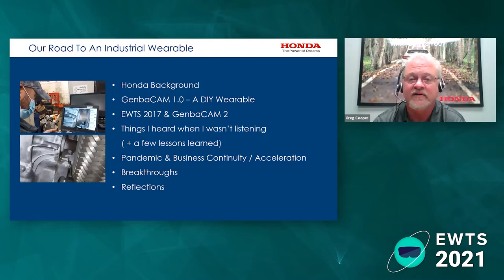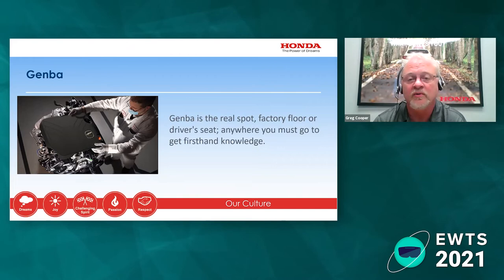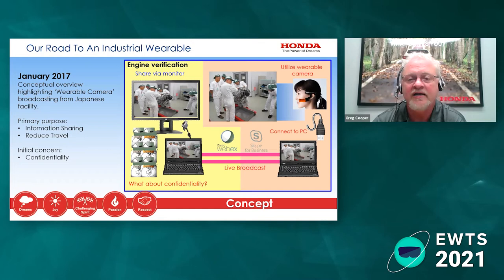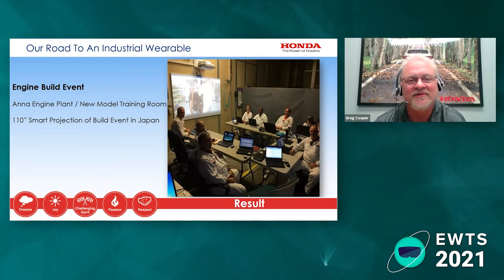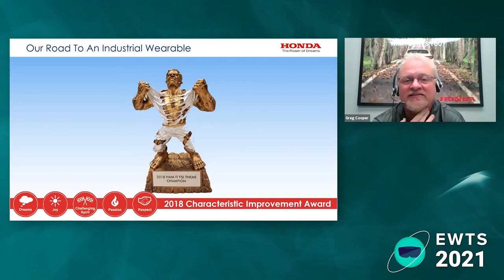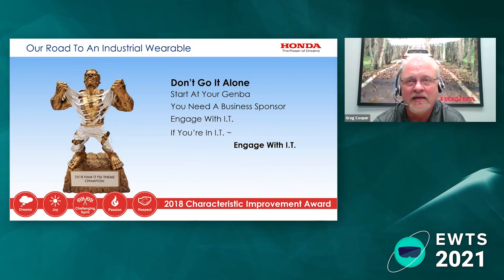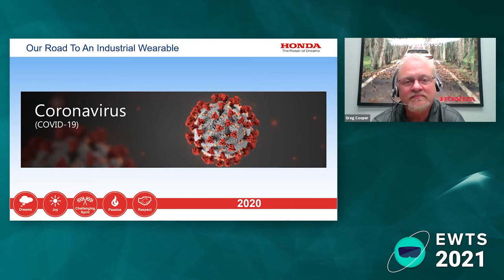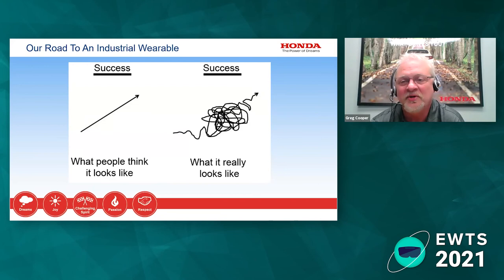Greg Cooper (Honda) - Our Road To Industrial Wearables (... a work in progress) | EWTS 2021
A 'Beginner's Guide' of sorts: This presentation is primarily focused on the introduction of a wearable Android device into our global manufacturing environment. Stumbling blocks to avoid, lessons learned and reflections of the voyage to date will be discussed.

Presenter:
Greg Cooper, Senior Technical Specialist & Innovation: Manufacturing IT, American Honda Motor Company, Inc.